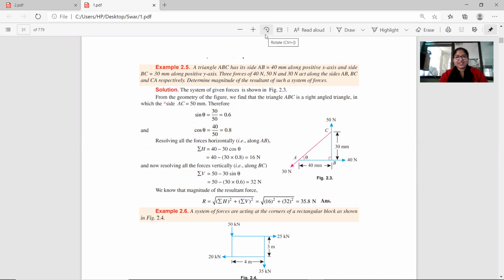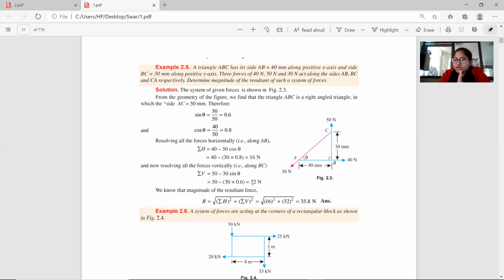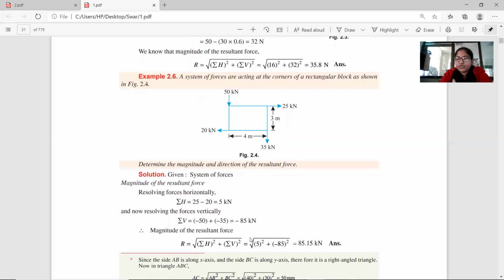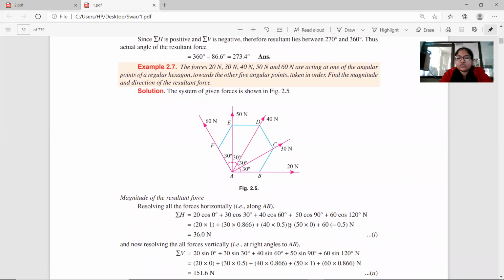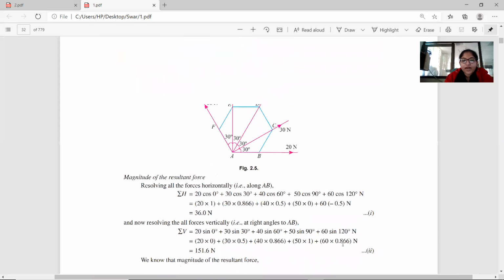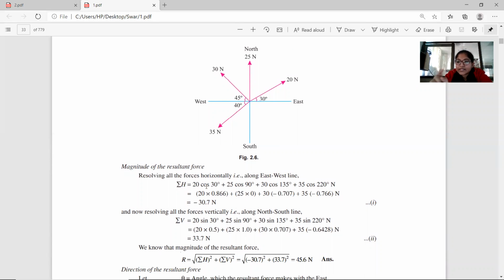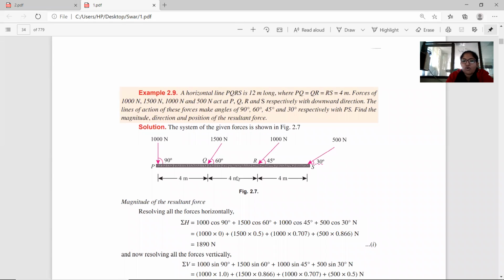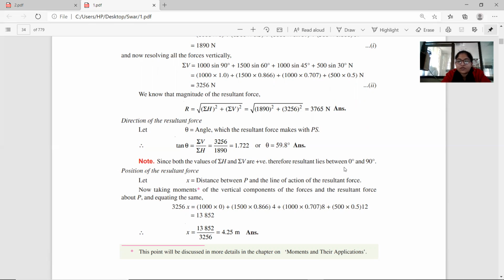Unit 1 Lec 3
JV'n Swarnima